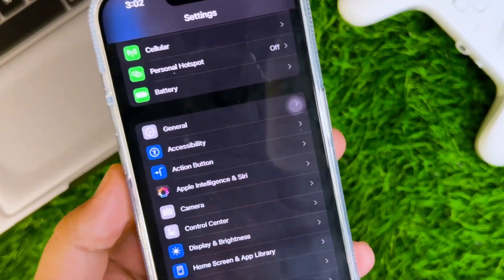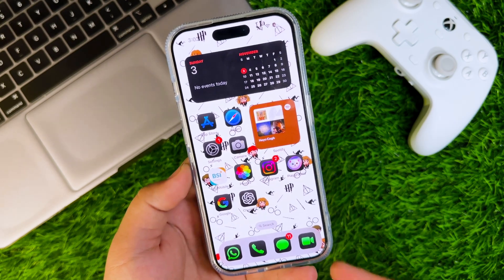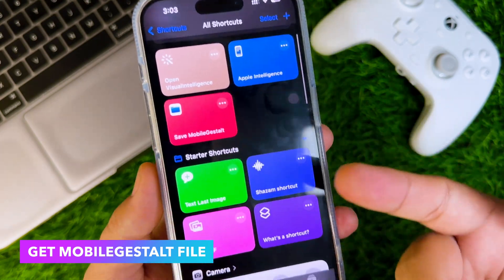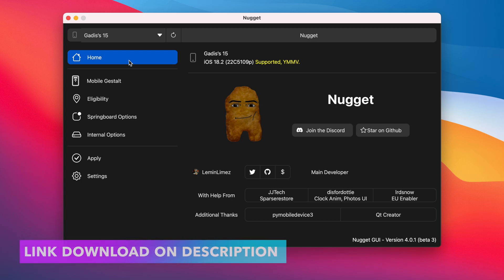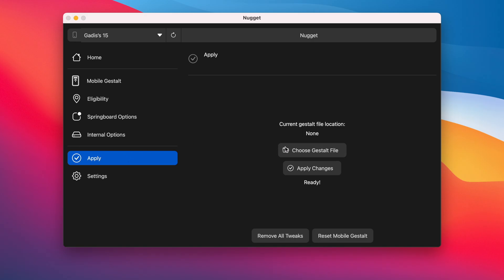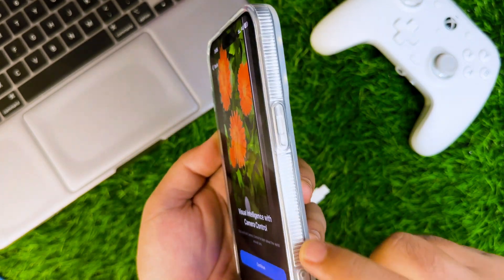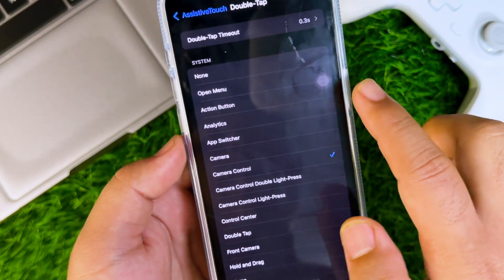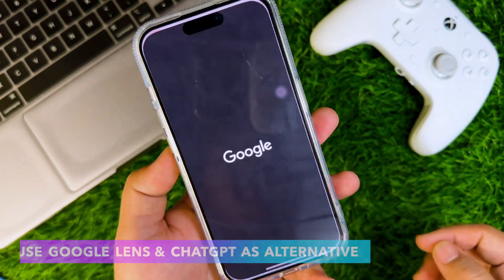How to Get Visual Intelligence on ANY iPhone/iPad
Hi guys, i will guide you to enable visual intelligence, install visual intelligence on any unsupported device with ios 18 iphone and ipad easily. get visual intelligence now without buying iPhone 16. Looking to get Visual Intelligence on your iPhone or iPad, but your device isn't officially supported? Our expert tutorial provides a solution to enable this feature on any iOS 18 device, allowing you to experience enhanced visual capabilities like never before.